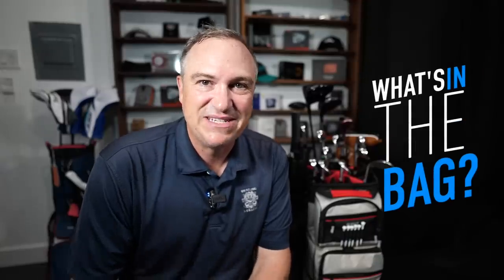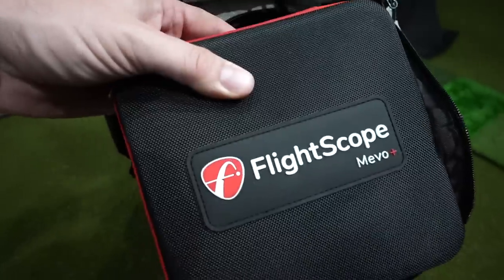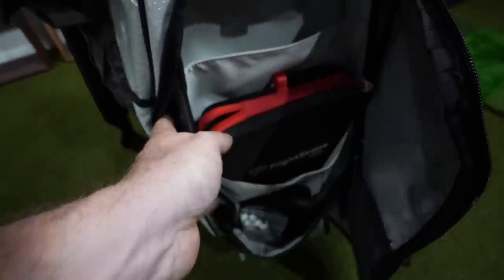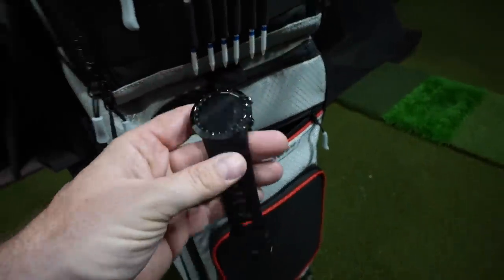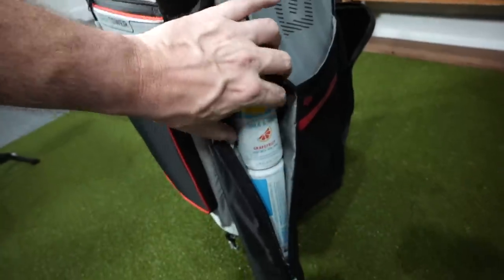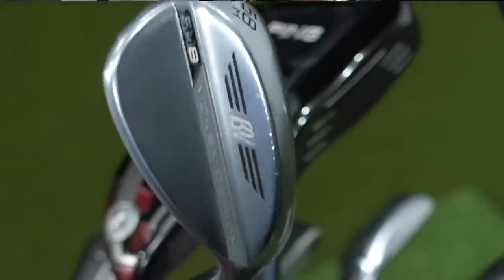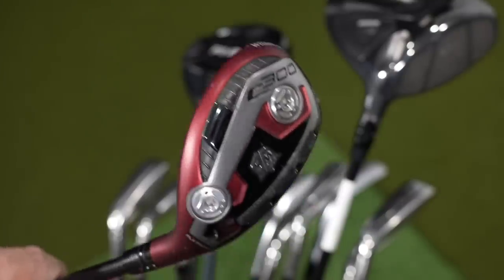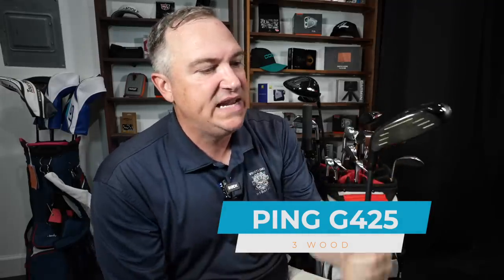Whats In the Bag 2023!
What's in the bag this year? From golf clubs to golf tech, I share all!